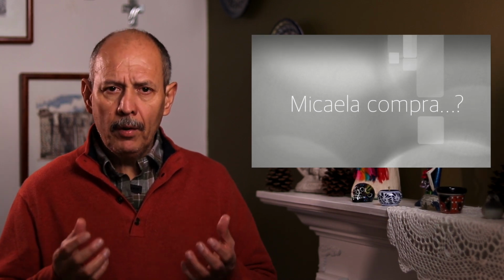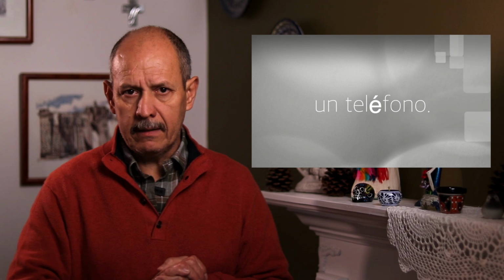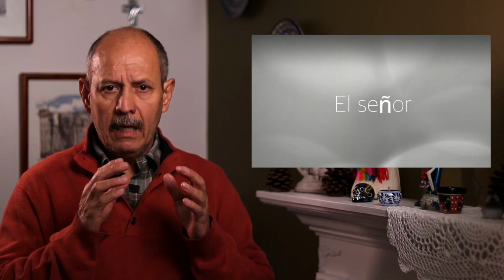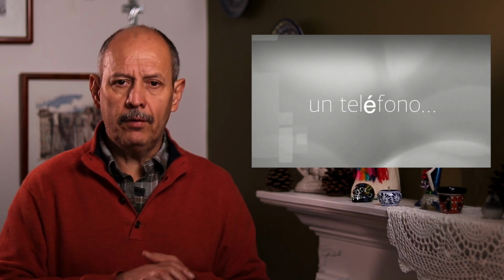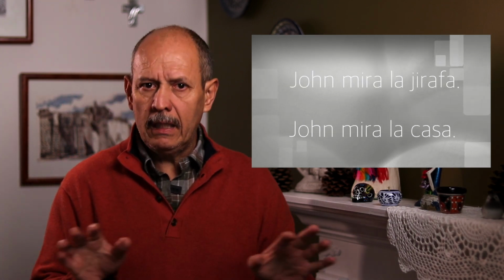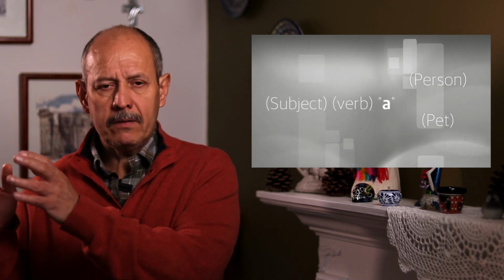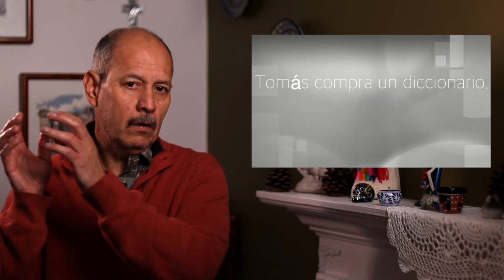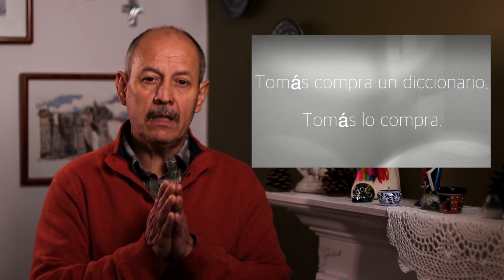Direct Objects, the use of Direct Object Pronouns & the personal "a".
In this class we look at 3 topics, when to use them and how to correctly use them, for example:

David pinta el coche (Direct Object).
David lo pinta (DO pronoun).
David abraza a su mamá (personal "a").

Please click the link below to open the google slide. It will help you follow along

Please add your questions or comments below and I will answer them.